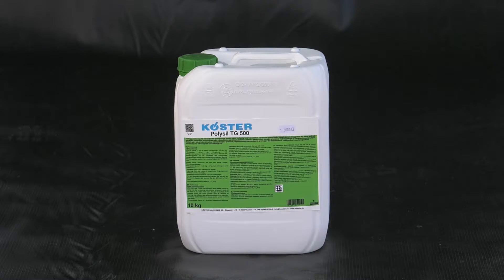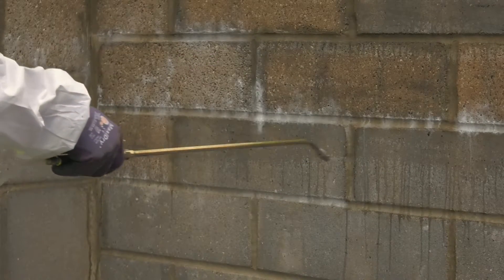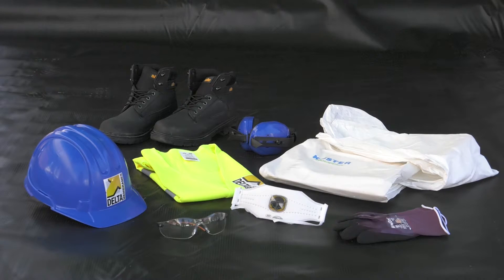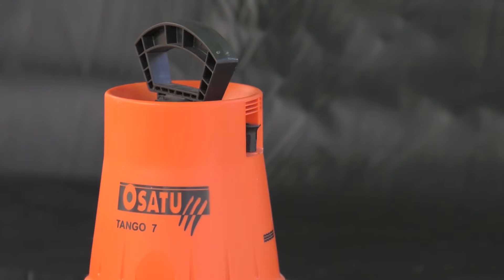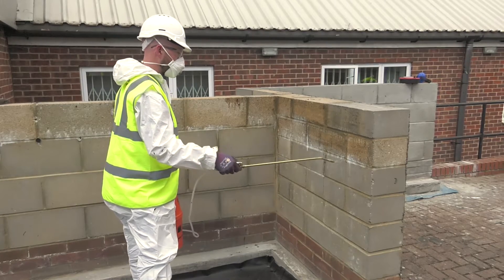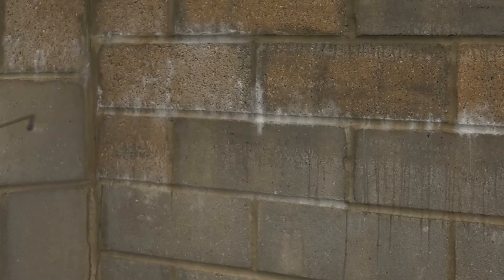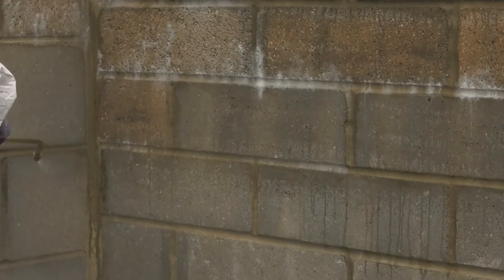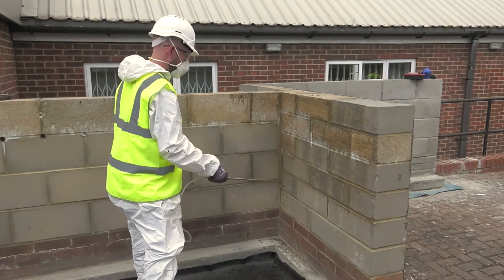"How to" Video Guide for applying Koster Polysil TG 500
Koster Polysil TG 500 anti-lime – is a deeply penetrating primer for damp, salt-containing substrates and an anti-lime treatment for new concrete which also acts as a liquid hardener for sealing slurries.

Koster Polysil TG 500 is an ‘anti lime’ coating product specially blended with Polymers and silicates which is applied by brush or spray application.  Applying Polysil-TG 500 will not only reduce the amount of free lime leaching into the Cavity Drainage System but will also improve the water resistance of the basement structure by absorption into the structure and locking in the free lime.